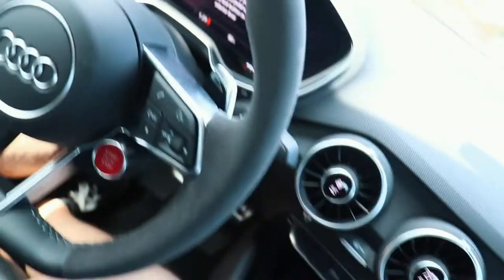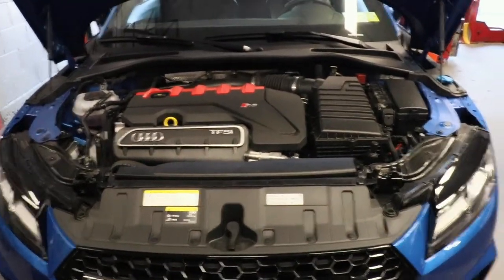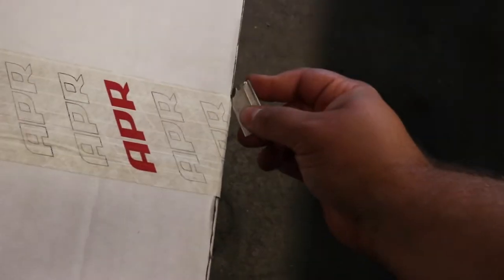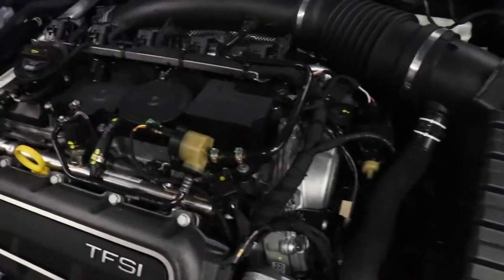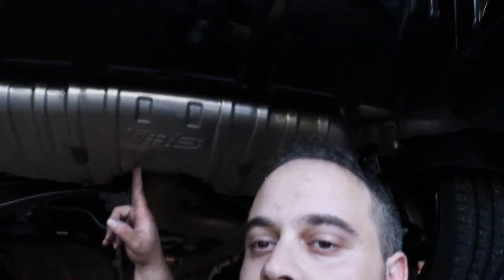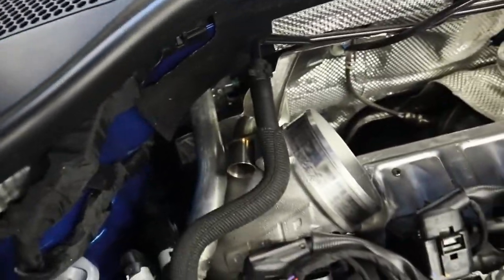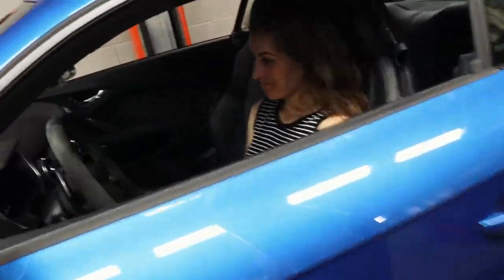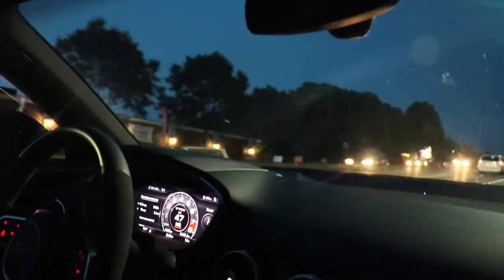Audi TT RS | Carbon Fiber Inlet & Intake System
Starting off the mod bug on the TT RS with the most basic of mods, an intake. APR's Carbon Fiber  "Inlet & Intake System" to be exact. This piece of hardware is the same for both the 8s Audi TTRS, and the facelift 8v Audi RS3, as they both share the same engine and drivetrain.

The endgame is that elusive 9 second pass while meeting my daily driver requirements. Might check to see the progress with draggy along the way, as well as see what it does on the dyno, but it won't be official until I get that track printout.

00:00 - Intro
03:33 - APR Intake & Inlet Unboxing
06:54 - Installation
11:16 - OEM vs. APR Inlet Comparison
11:47 - More Installation
12:43 - Install Complete!
14:44 - First Start
15:29 - First Drive